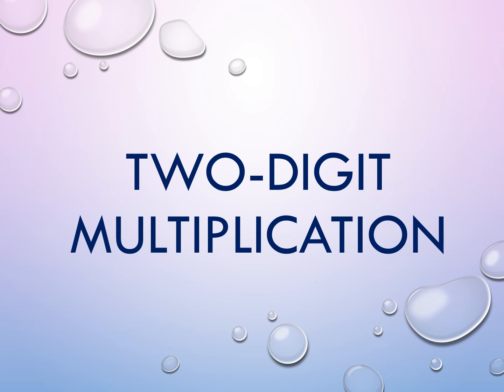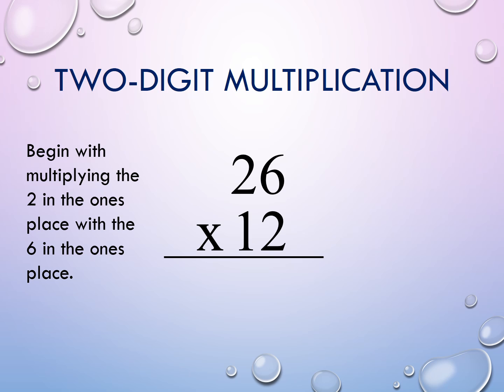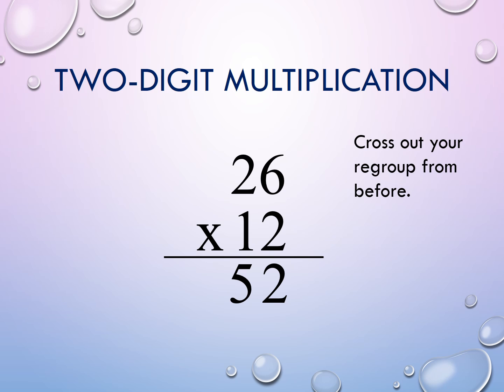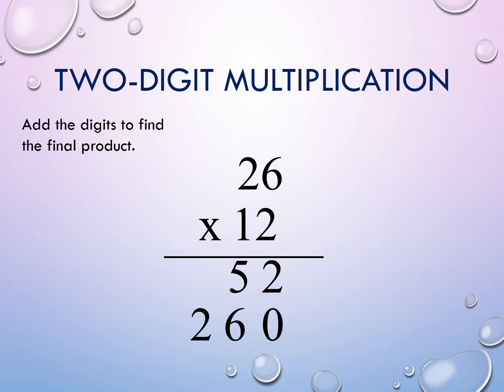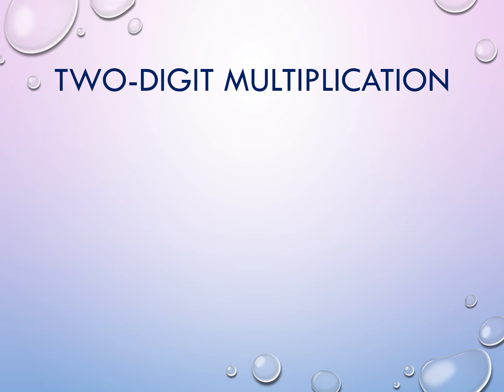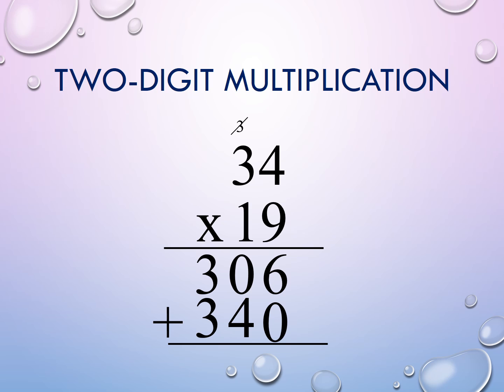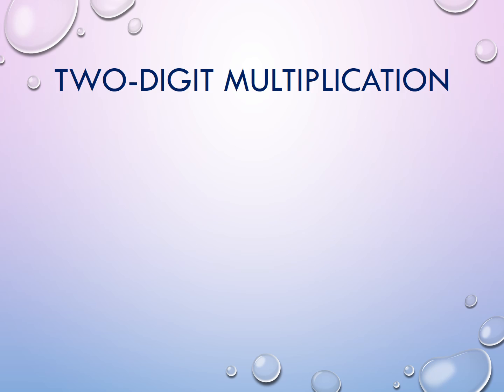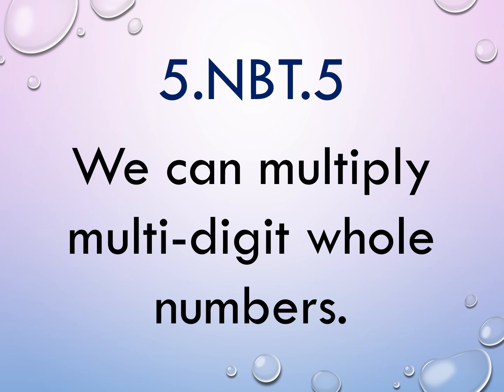5th Grade - Multiplication (5.NBT.5)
Multiplying multi-digit whole numbers